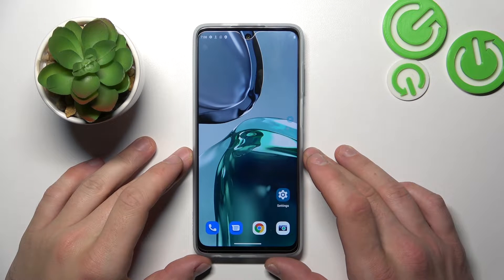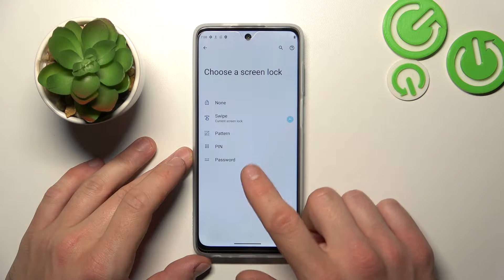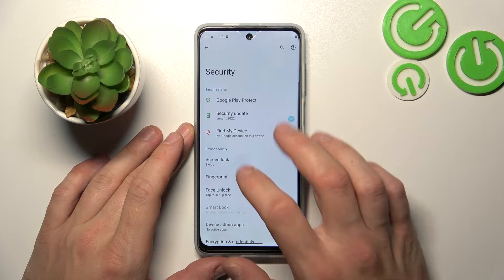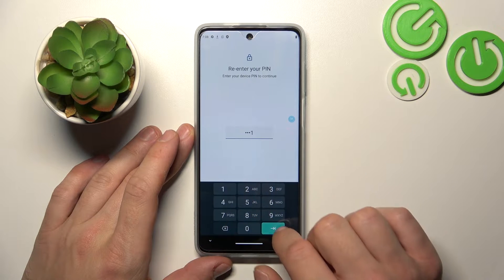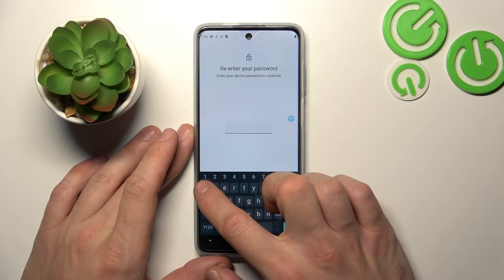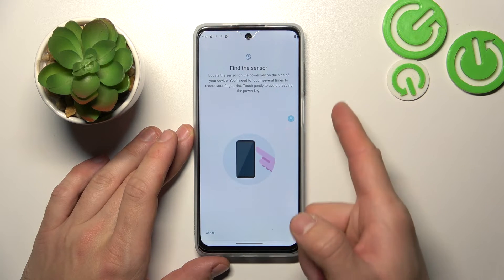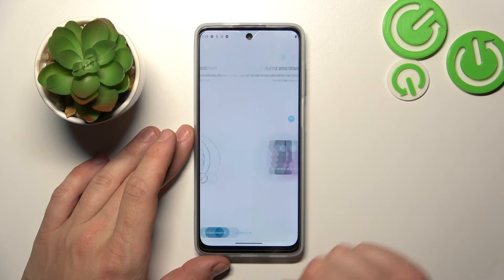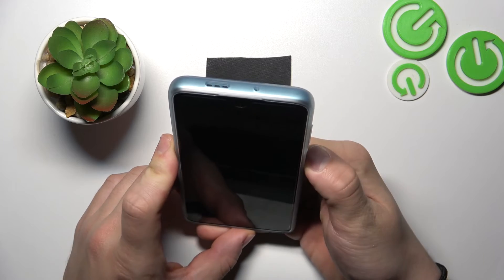MOTOROLA Moto G62 - All Unlock Methods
Hello! In this video, our expert will show you how to unlock your MOTOROLA Moto G62 using all kinds of screen-locking methods. See how they work and how they can be set up. Follow all the steps presented in the video guide if you wish to configure any of the screen lock methods shown. Visit our HardReset.info YouTube channel for even more information about the MOTOROLA Moto G62.

How to unlock MOTOROLA Moto G62?
How to set up a screen lock on MOTOROLA Moto G62?
How to change the screen lock on MOTOROLA Moto G62?
How to switch the screen lock on MOTOROLA Moto G62?